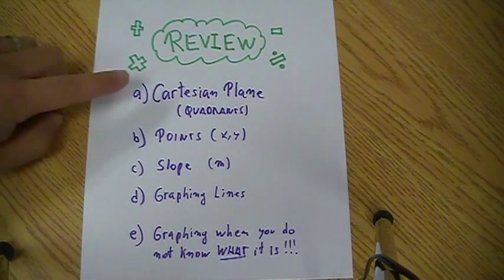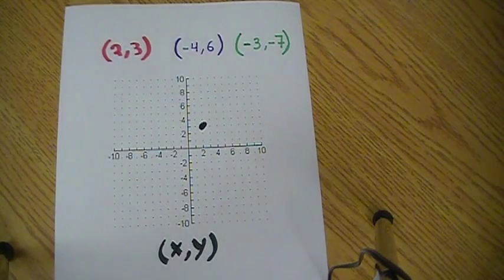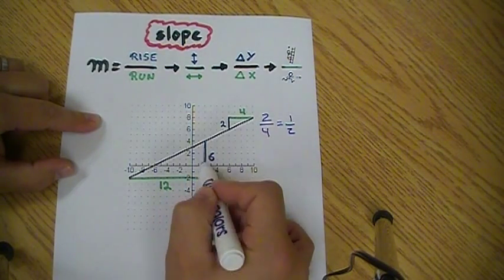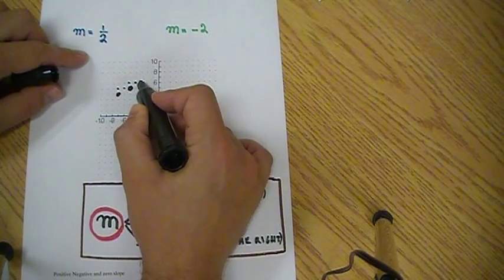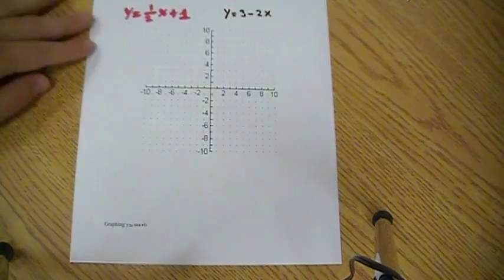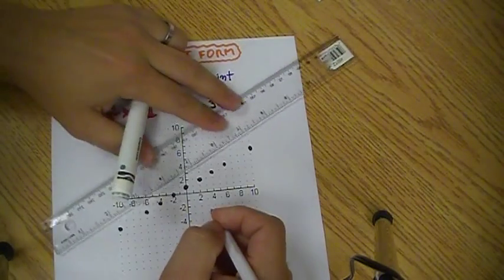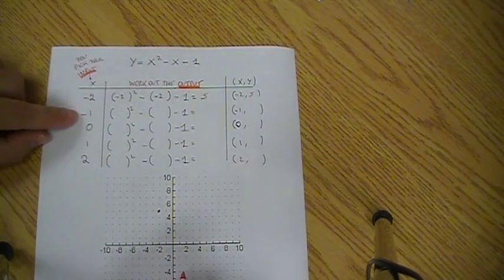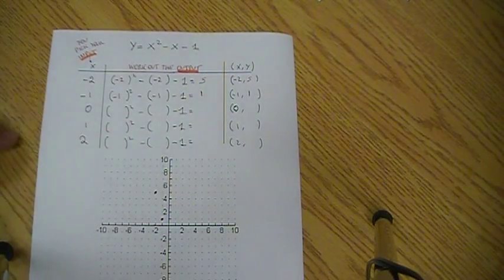Review #1: Cartesian Plane and Graphing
Review Part 1:
Cartesian Plane, points, slope, graphing in Slope and Intercept Form, Graphing when you do not know what it is.